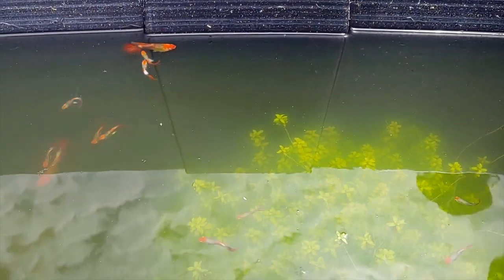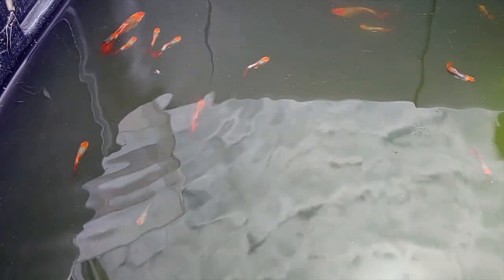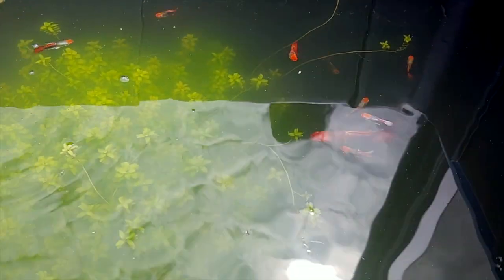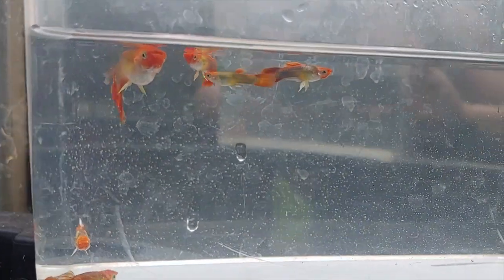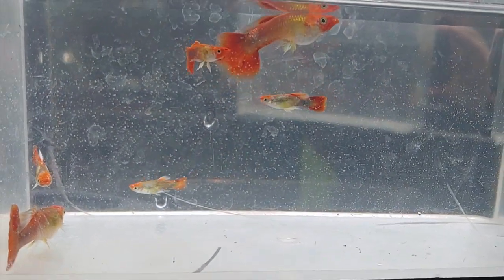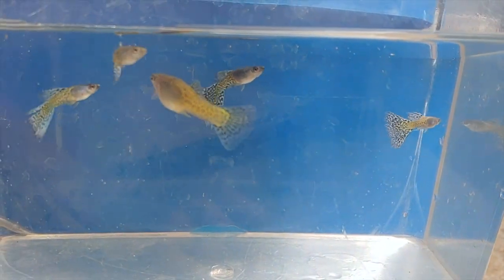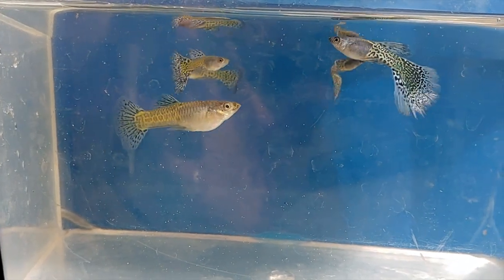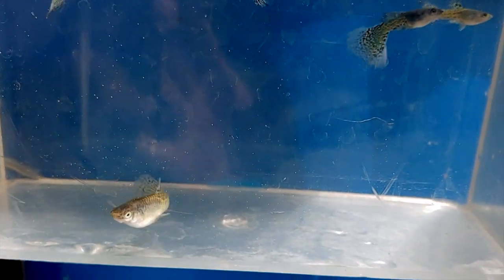GIANT GUPPIES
Every once in awhile I get these extra large male guppies.  Not sure if they're sterile or not, but I suspect they are.